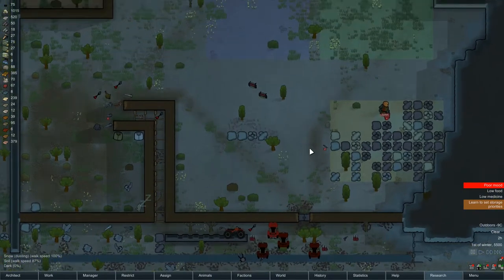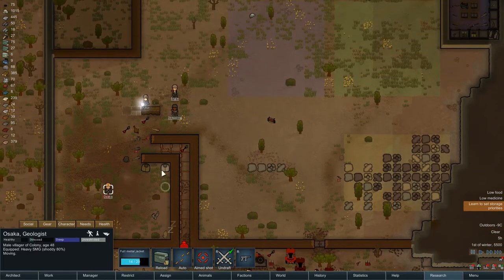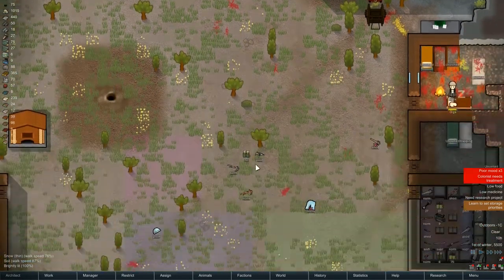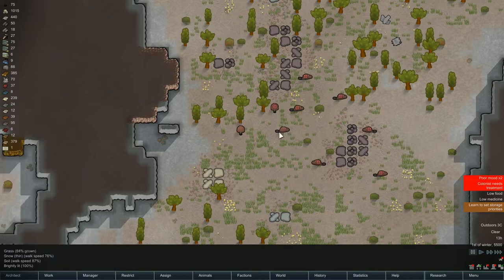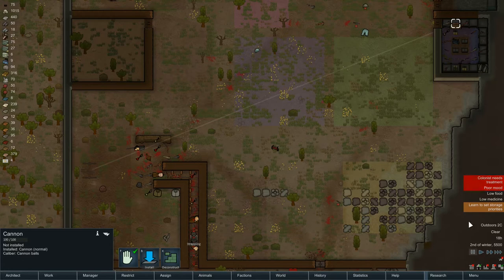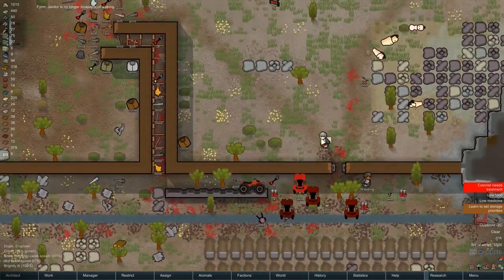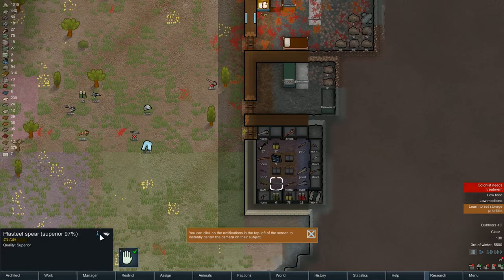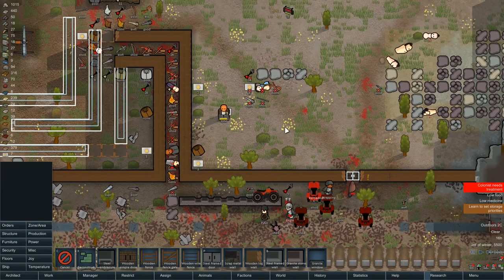Rimworld Alpha 13 - Ep.13 Realistic Research Modpack - Let's Play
Welcome to a new Rimworld Alpha Realistic research modpack series. So episode 13 we are building up the defenses and building ourselves a cannon.

Arbitration realistic research version 0.07 new features

-You can now unlock advanced printing options at the normal 3D printer (the component assembly bench) - the nanoprinter resisted my efforts to modify it
-Padded sleeping spots now have comfort
-Added advanced battery to flesh out advanced energy research
-Raiders now use base sandbags and mortars, while the player uses copies - allows creation of sandbags from stuff instead of costlist and allows raiders to construct low-work versions without needing tools
-Fences are no longer impassable, but have a high pathing cost. This means roofs won't spawn over them just because a regular wall is nearby, and they can't be exploited as super-embrasures.
-Sandbags can now be made with either leather or cloth - cost increased and work reduced
-Stamped earth ramparts are no longer impassable (high path cost) and now show up in the security tab instead of the structures tab
-Sandbag, cheval de frise, barbed wire, and moat path cost increased drastically
-Fixed wood log wall and stone wall descriptions
-Reduced wood needed for tool production
-Beds now require less wood
-Reduced direct wood cost for production buildings, giving wood/metal/stone options where available
-Reclaiming fabric no longer works on tools
-Tools have their own reclaim recipes
-Recipes for smelting ammo including subrecipes like stone arrows, plasteel arrows, etc. - credits to Grogfeld for getting me started
-Ammo removed from normal smelt weapon recipe
-Bots and mechanoids no longer use vehicles
-Hauling bots speed increased 2x to make them worthwhile in the face of colonists with vehicles
-Edge-map mechanoid raiders will no longer spawn with vehicles, even though it was hilarious
-Skydrillers, drill heads, railguns, and personal shields now have unfinished thing defs
-ATVs and Speeders now have unfinished things that look like ATVs and Speeders instead of carts
-Fixed auto turret to properly unlock with ai research
-Wood floors now have 2 beauty, require 1 more wood, and a lot more work
-Carpets require less cloth but beauty reduced from 2 to 1, because I have a personal vendetta against carpet, because it is disgusting

About [A13]Arbitration: Realistic Research - Overhaul, modpack

Motorized vehicles.
Occasionally raiders bring their ATVs.
50-item research tree
Realisticish sciency research; no more carpet making
Marathon game pace, governed by research unlocks
Progressive unlocks through eras of technology from bows to advanced biotech
Rebalance of work costs (components easier to make, clothes and swords don't take longer than guns to make)
Tools feature; colonists work slowly at first but speed up once they can craft tools (makes your first few days harder)
Not a lot of bloat
Not supercomplicated
Research usually presented as a few choices at once instead of 15
New features show up a few at a time with each research unlock
Other mods that are incorporated were stripped of most things extraneous to the goal of this mod
Small traders working with CR, they spawn with carts so they don't walk slow. Minimum speed after CR weight adjustment now 10% instead of 1%.